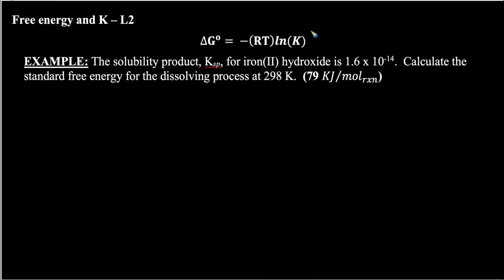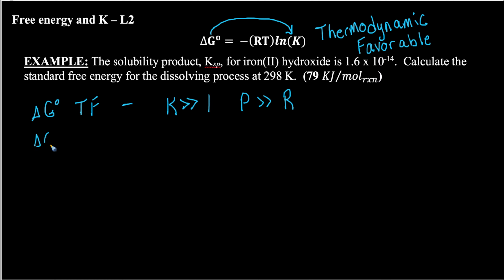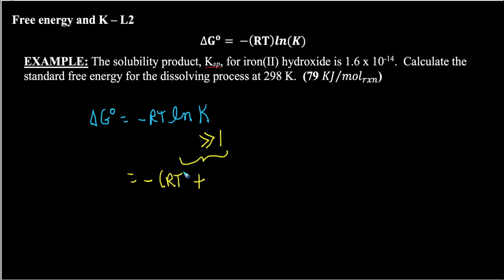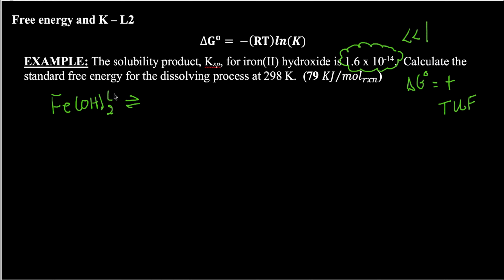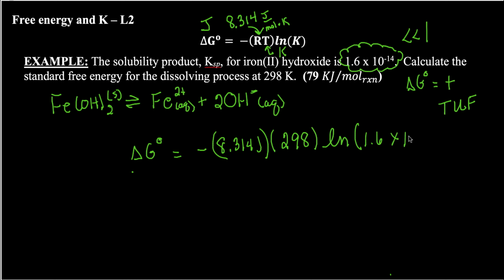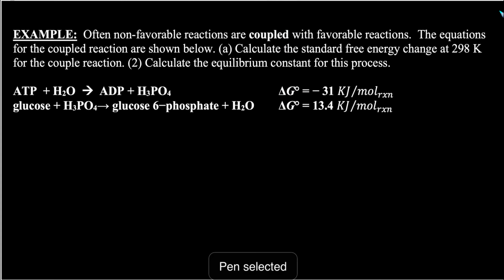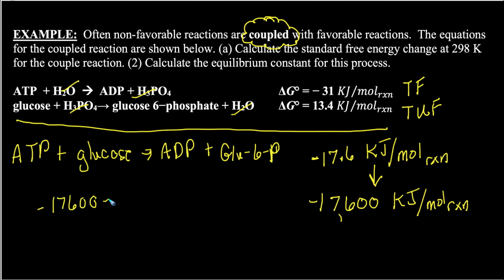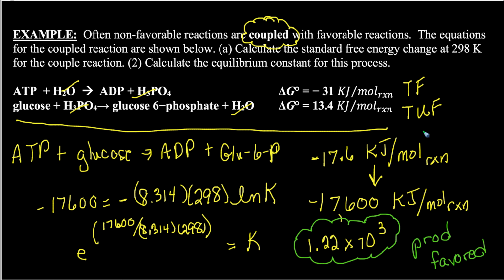Standard Free Energy & Equilibrium